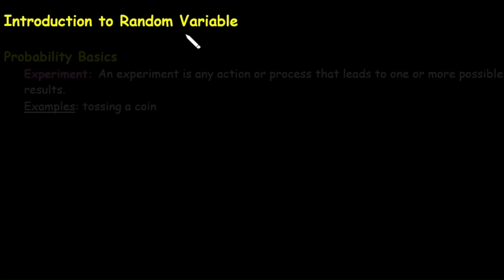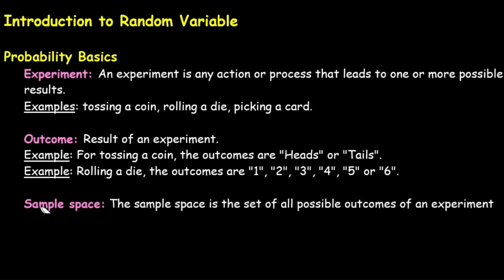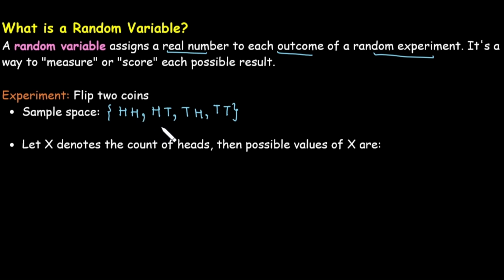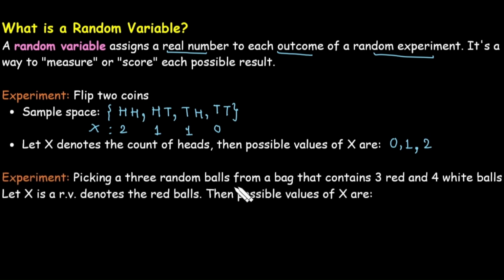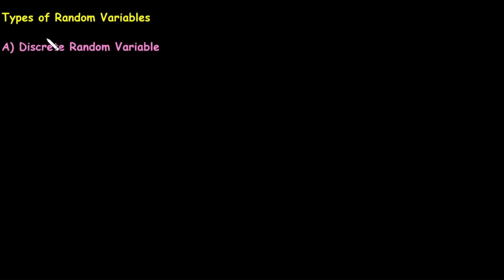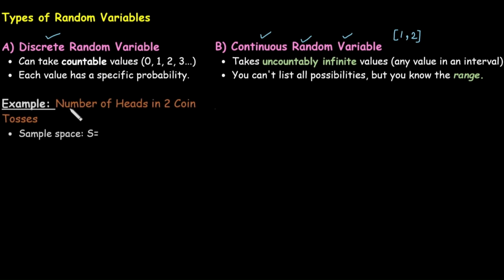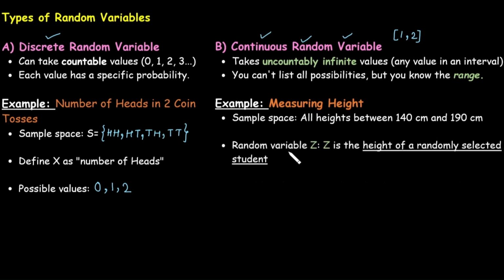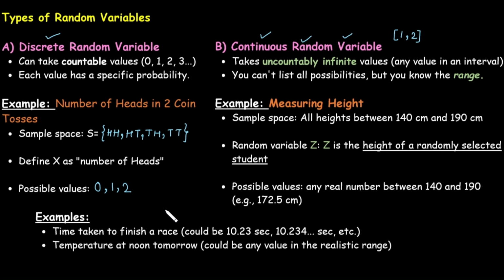Random Variable in Probability & Statistics | Comparison of Discrete and Continuous Random Variable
Learn the basics of random variables in probability and statistics, and understand the key difference between discrete and continuous random variables—explained simply with real-life examples!

This video is perfect for students, beginners, or anyone who wants a quick and clear explanation of these core concepts in statistics.

Difference between discrete and continuous random variables